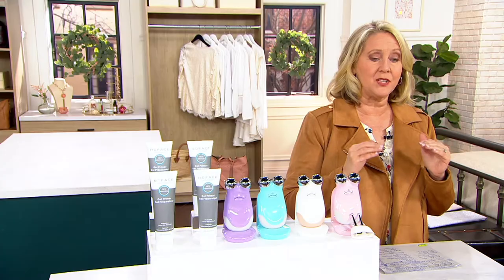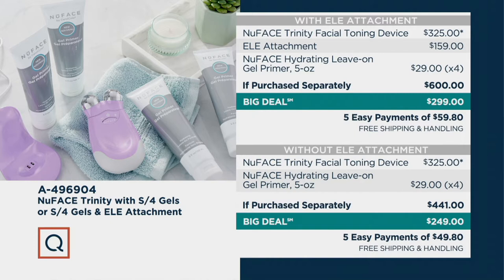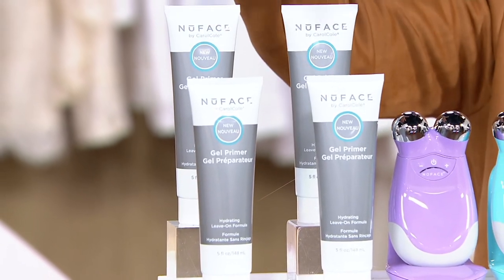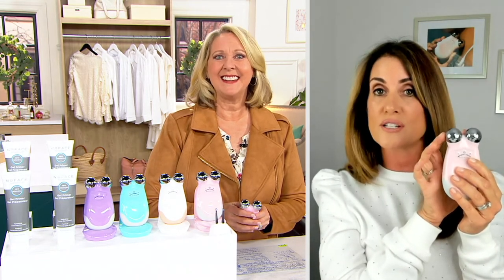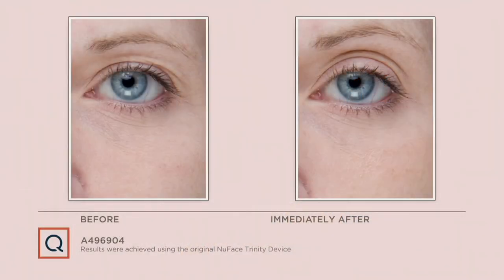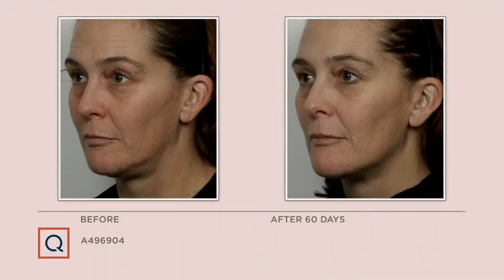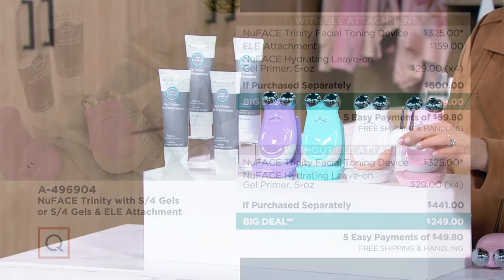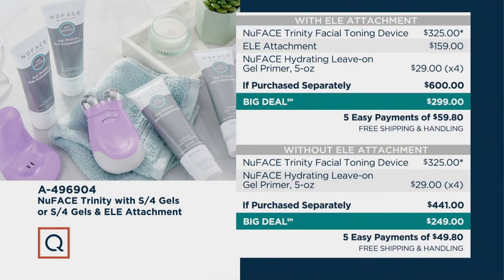NuFACE Trinity with S/4 Gels or S/4 Gels & ELE Attachment on QVC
NuFACE Trinity with S/4 Gels or S/4 Gels & ELE Attachment